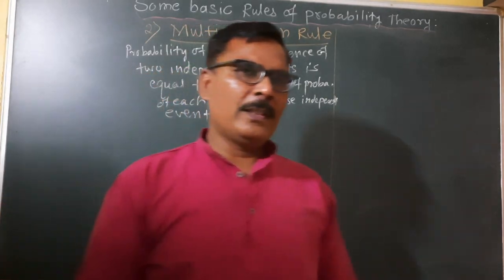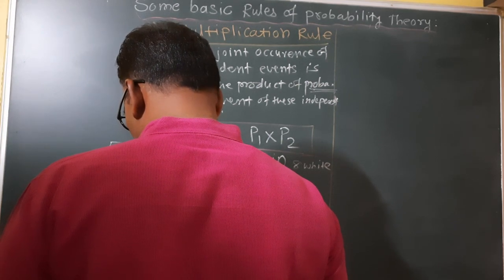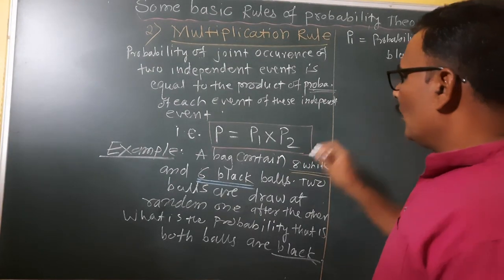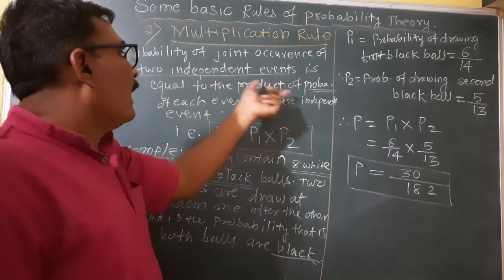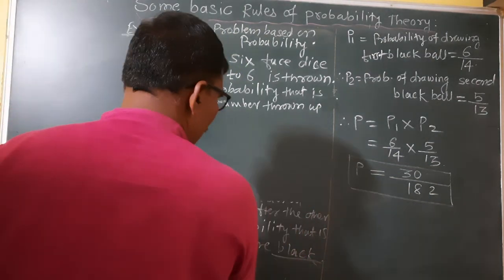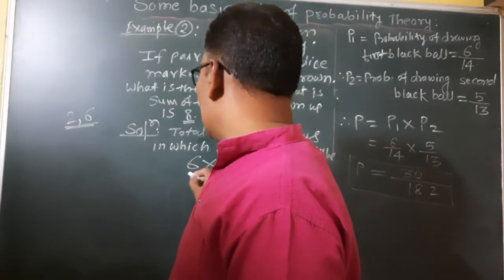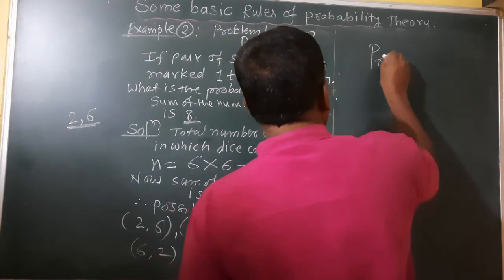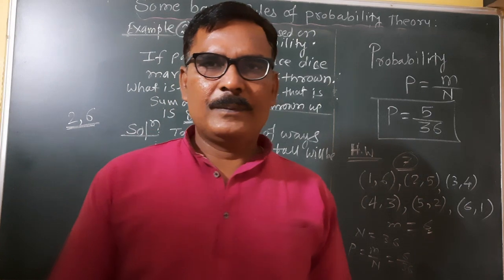Probability Law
Multiplication Law
S.y. Physics